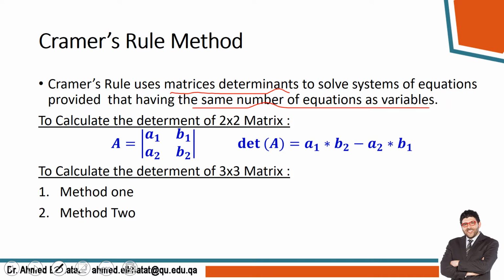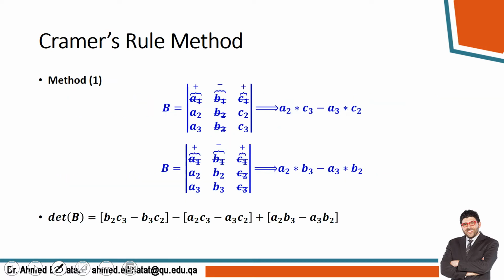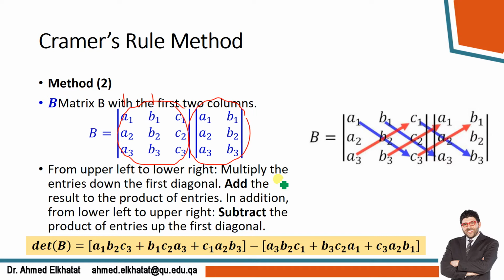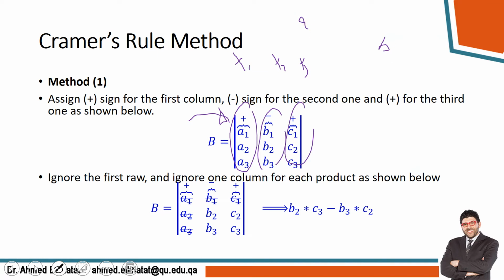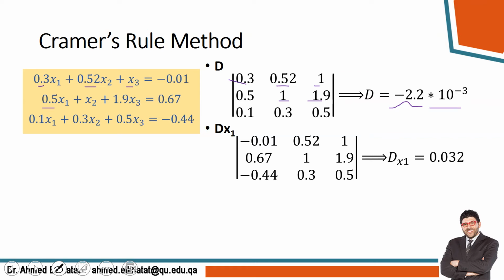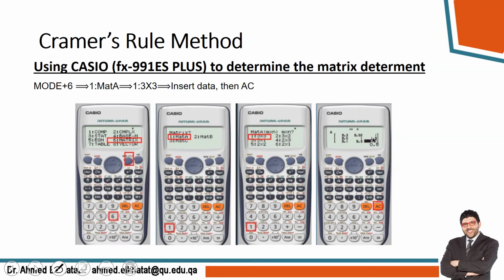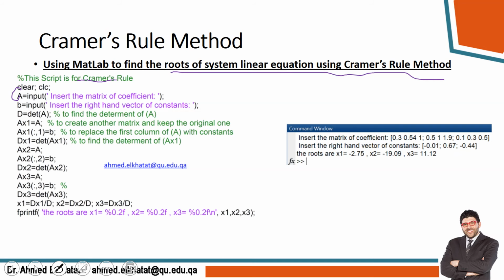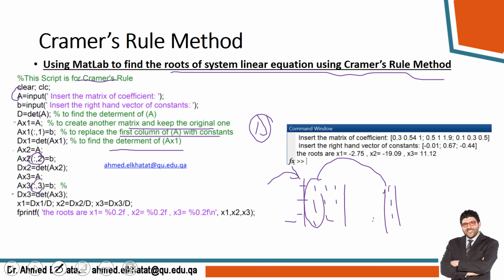Module 4 Roots of System of Equations [2/11]Cramer’s Rule Method